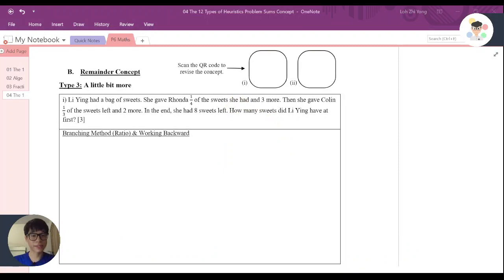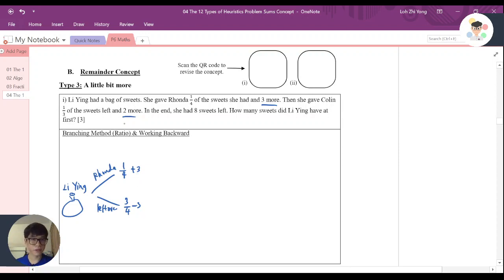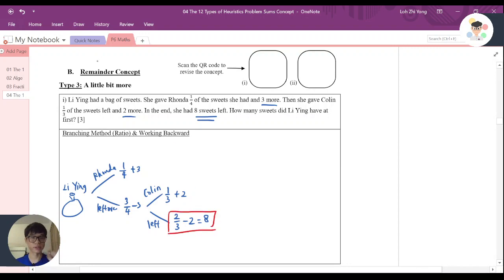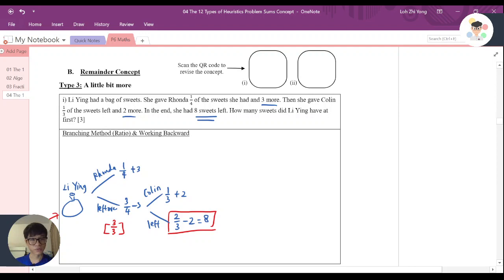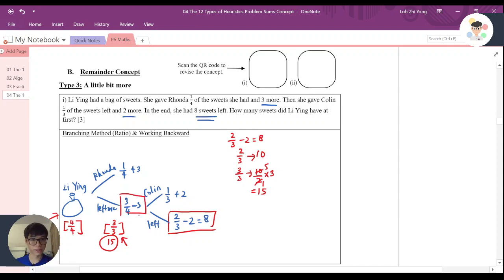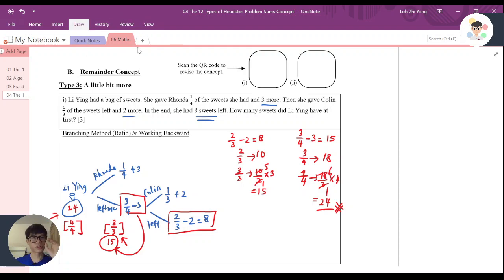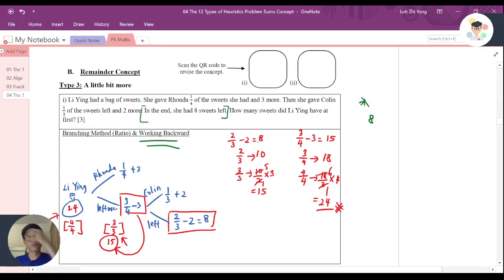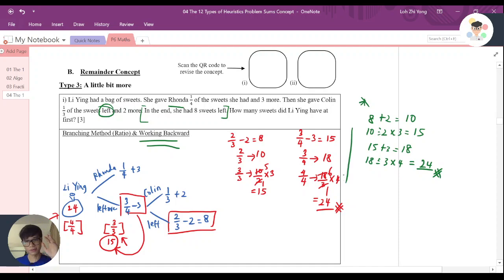Booklet 04 Page 19 Note (i)